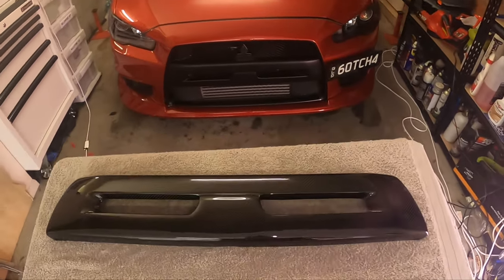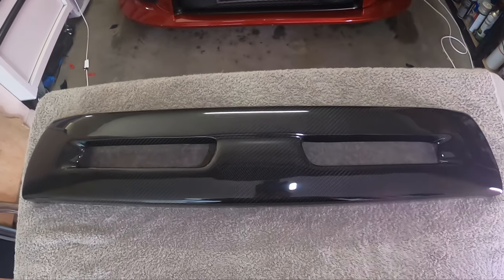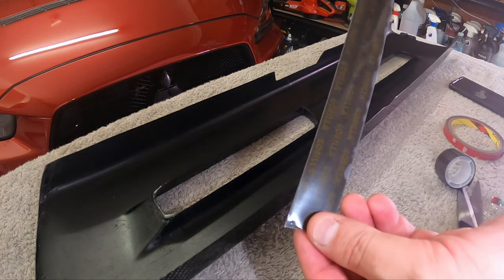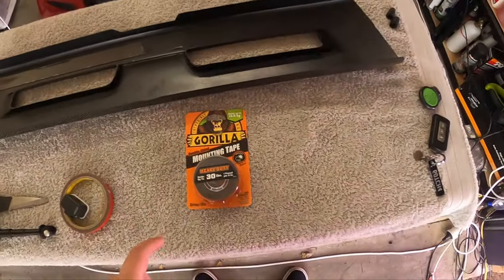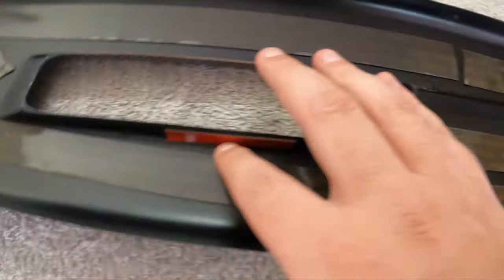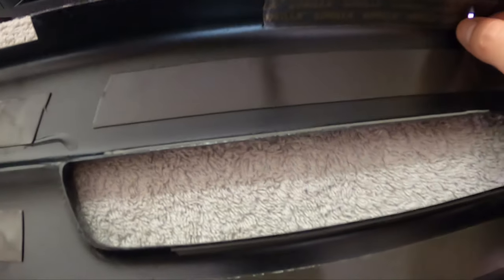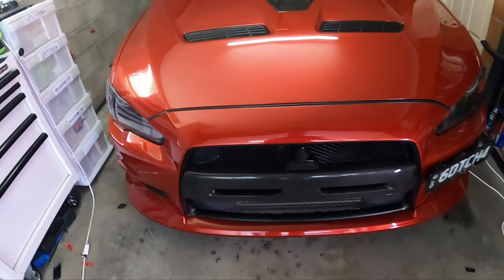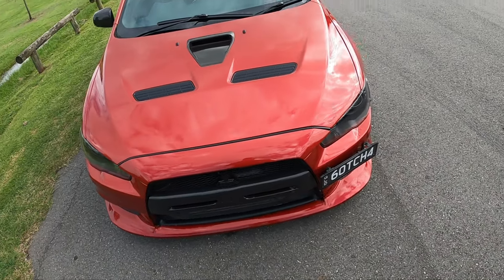Evo X Carbon Fiber Grille Install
Hey guys so today we are installing a new carbon fiber piece onto the Evo X MR

this part is a cover for the front bumper and is very easy to install

I have decided to create an account at buymeacoffee.com so if you would like to support me and the channel and show your appreciation for the content then feel free to buy me a beer as a one time payment of $5aud